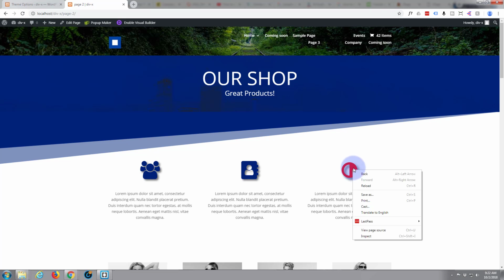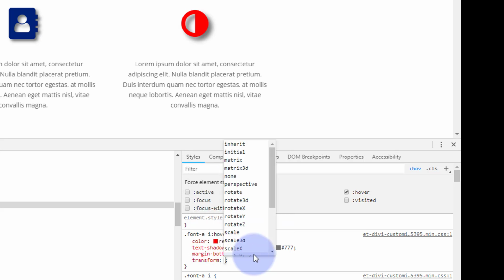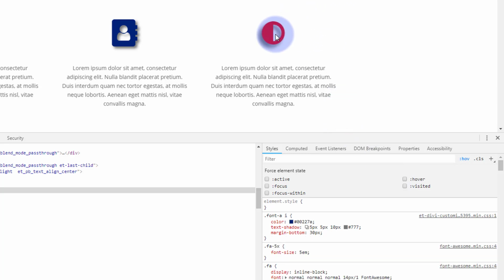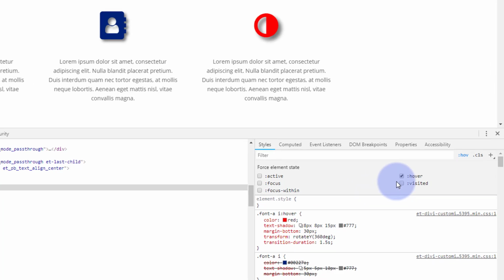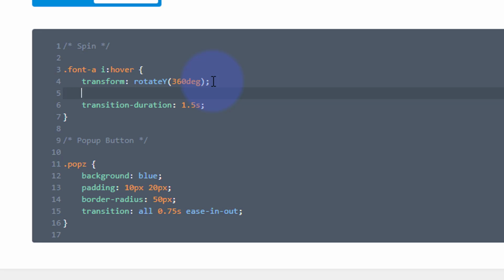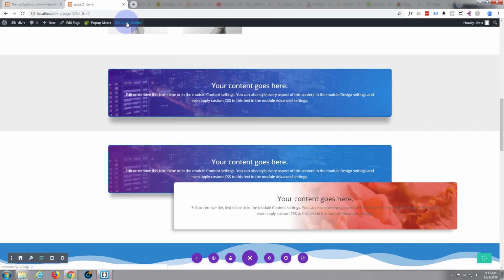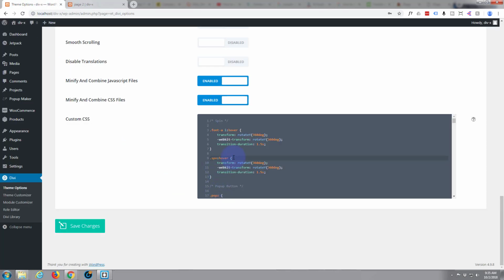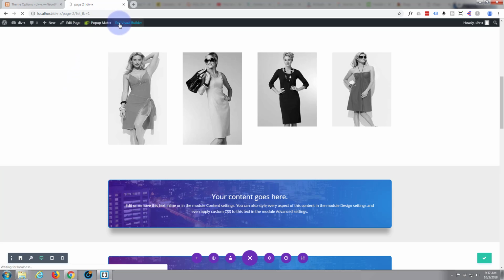Divi 3 Add CSS Spin Effect To Any Module In The Divi WordPress Theme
Divi 3 - Add CSS Spin Effect To Any Module In The Divi WordPress Theme. The Divi theme from elegant themes is absolutely awesome. Whenever I have a WordPress build, it's my go-to theme every time. I have built many, many sites with the Divi theme and it just keeps on getting better. Elegant themes keeps adding features, and tools to increase your productivity, as well as ease of use and site load speed. So if you are building a WordPress site I recommend you give it a try. I am pretty sure you will not be disappointed!